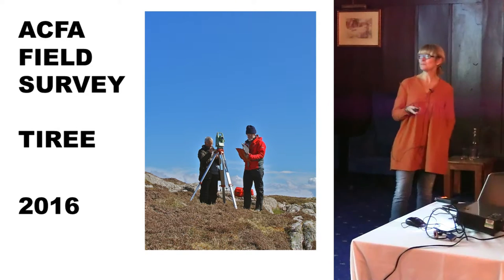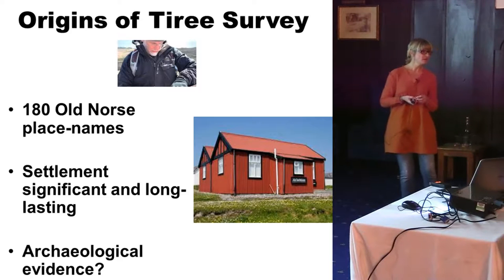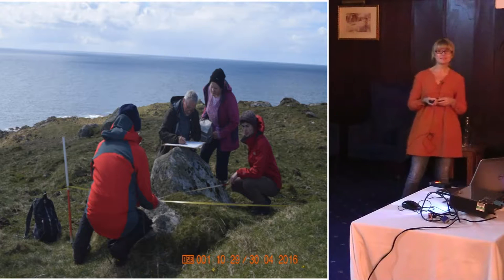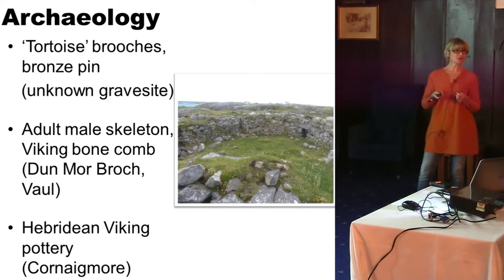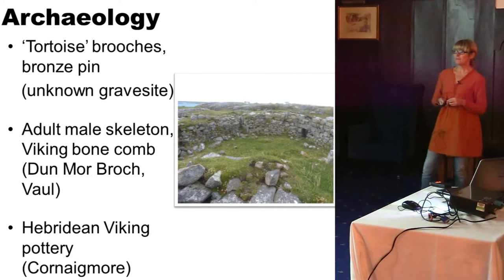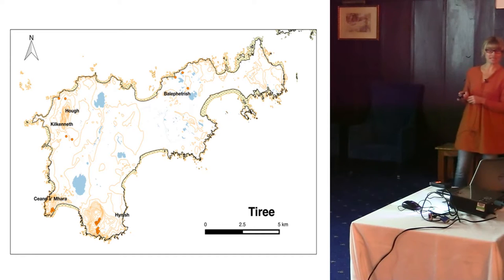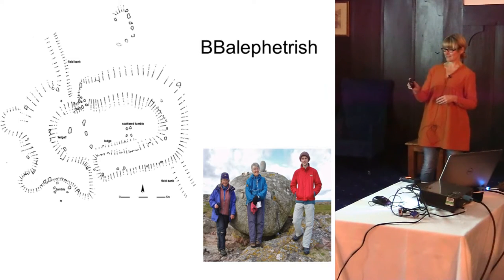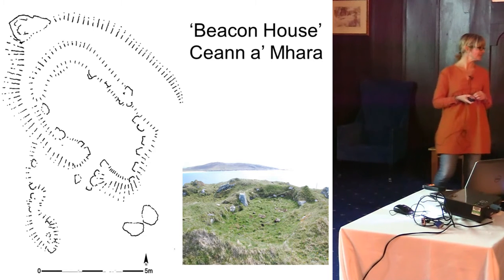ACFA Tiree Survey 2016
Elaine Black

Scotland’s Community Heritage Conference